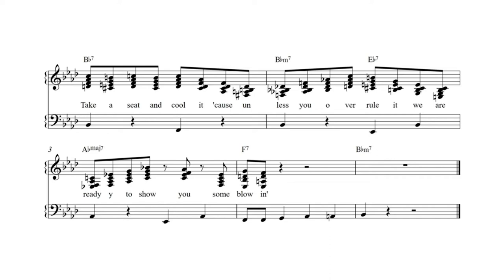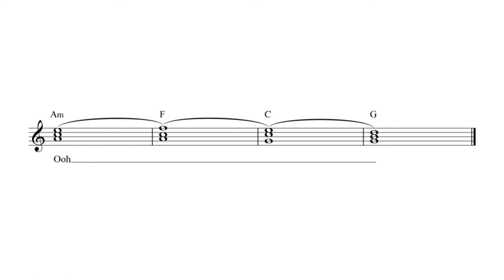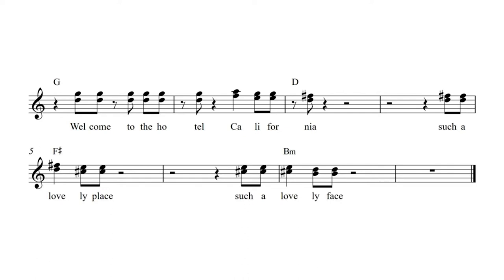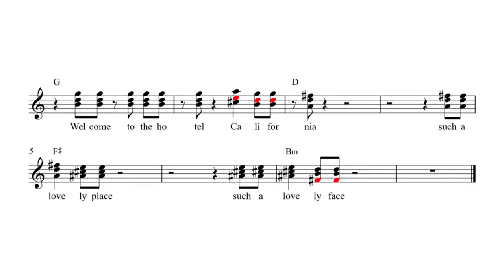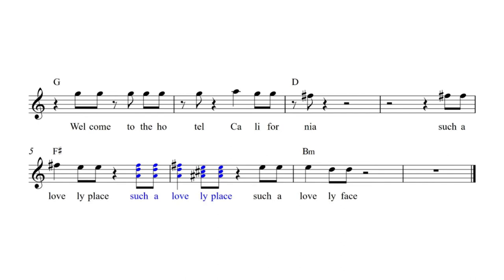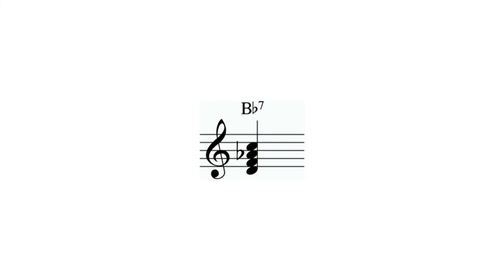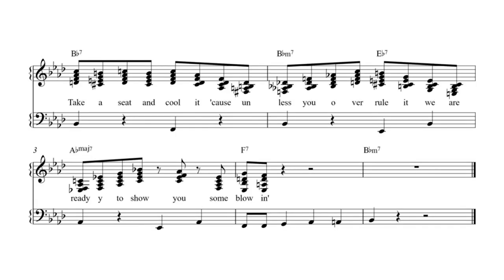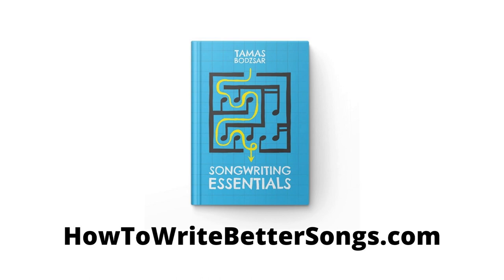How to write Vocal Harmonies [Songwriting Tips]